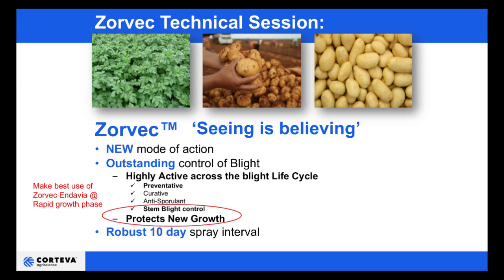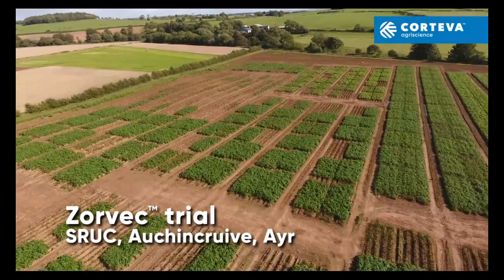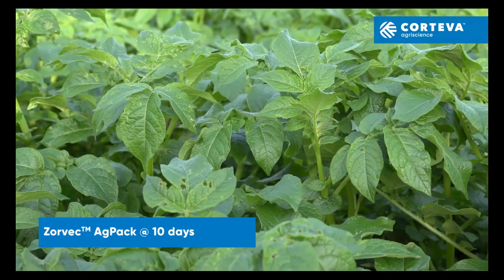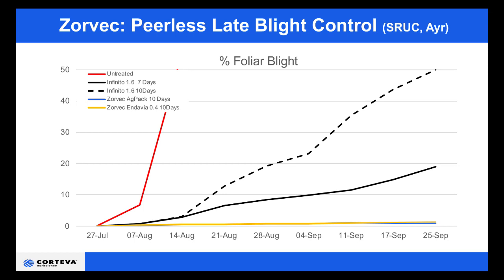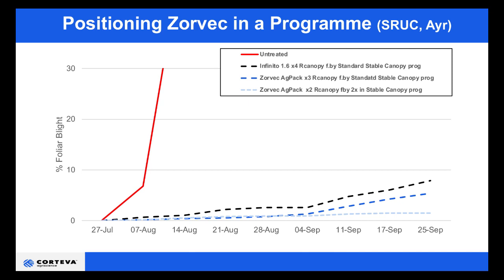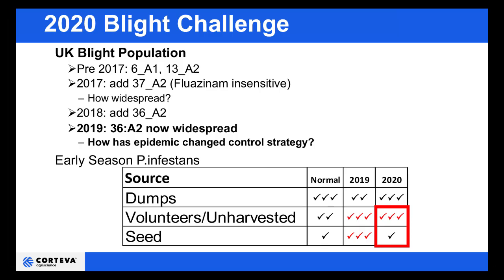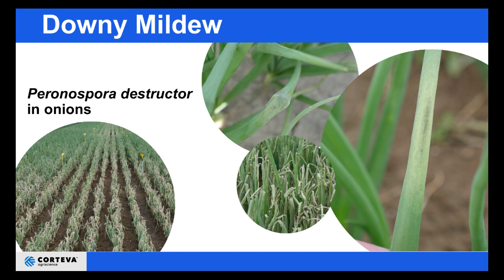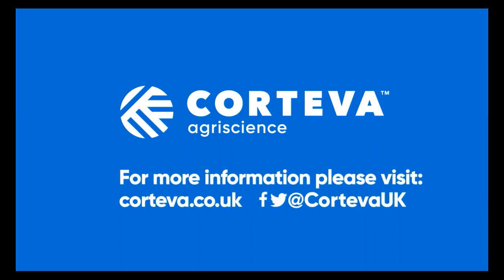Zorvec Endavia® technical briefing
Everything you need to know about Zorvec Endavia, produced and presented by Craig Chisholm, Field Technical Manager (Potatoes & Veg), on location at his home office in Harrogate.